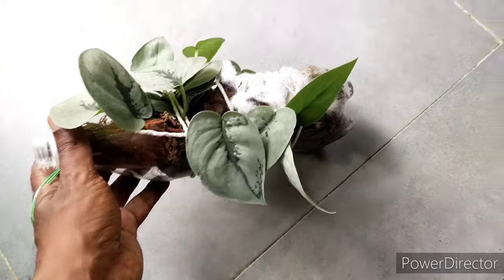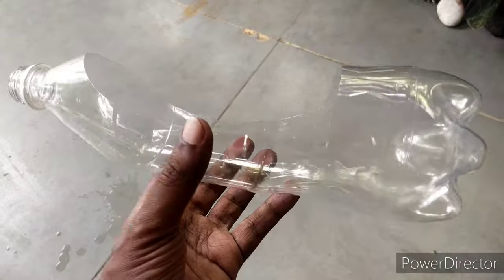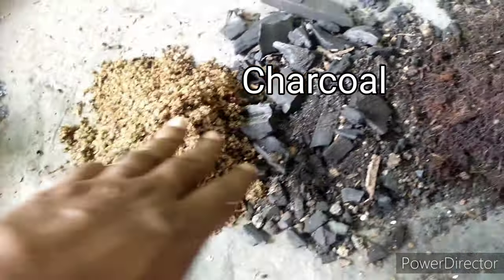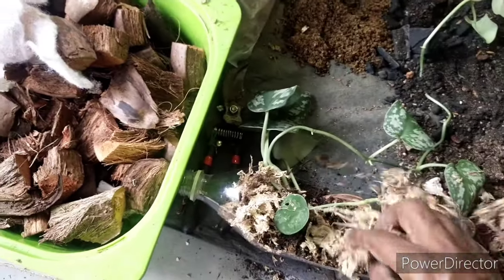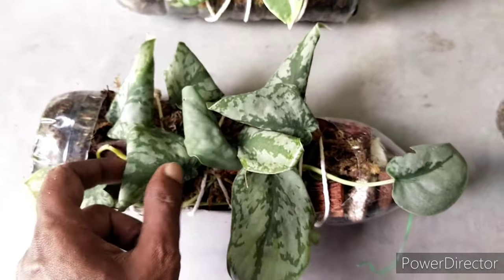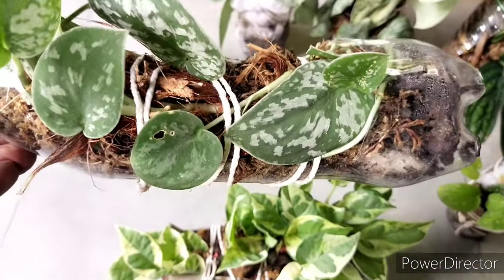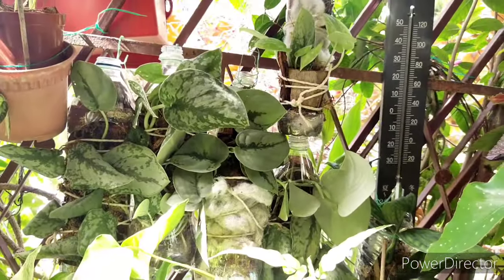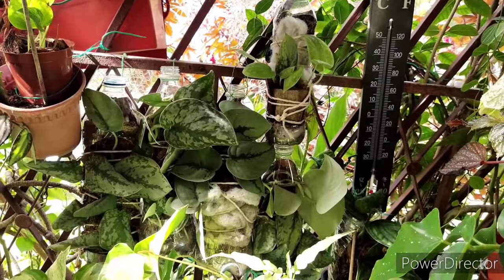Fastest Way to Grow Satin Pothos from a Small Pot (Scindapsus sp) (Secret Tips & Hacks Revealed)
This is very much a DIY Plant container using a Recycled Plastic Water Bottle.
I find Satin Pothos are quite sensitive and finicky and this set-up works best for this kind of plants - especially the Scindapsus species where they don't do so well in normal potting media.

The set-up consists of the recycled water bottle together with the ariod mix which I personally use - also very much based on availability and recycled material such as Syrofoam and Cotton fiber which I recycled using from an old pillow.

Also it works best for most philodendron, pothos and monstera species where the plant requires a climbing feature and at the same time where it is very practical for tight and challenging - lack of space factor.

There are many different types of Scindapsus species - here I'm showing 4 different types in my collection inclusive of Pothos 'N' Joy & Monstera sp Peru.